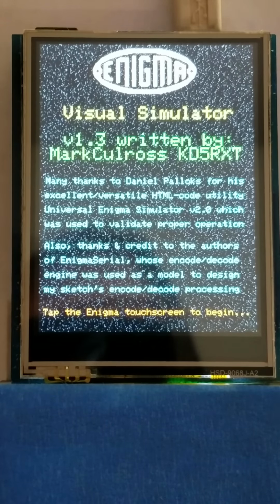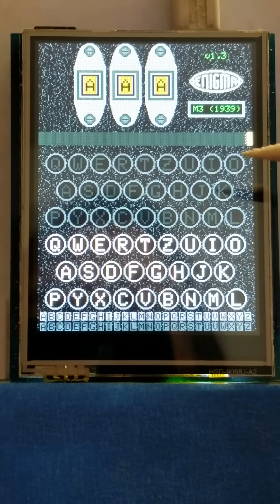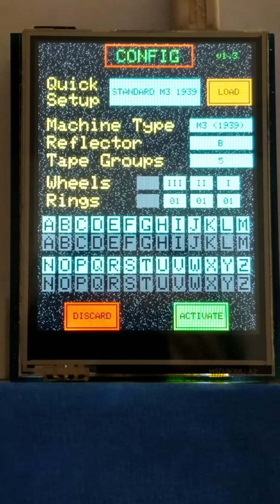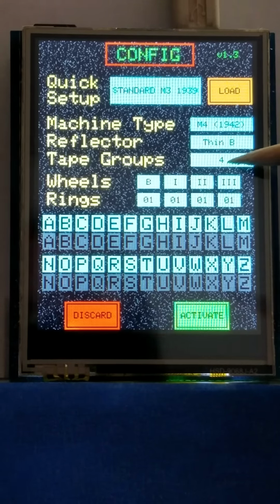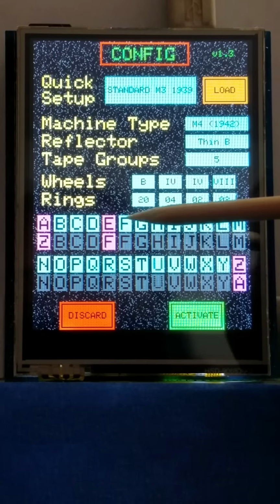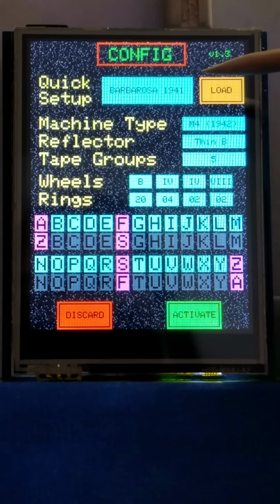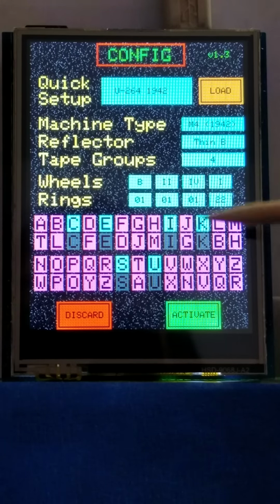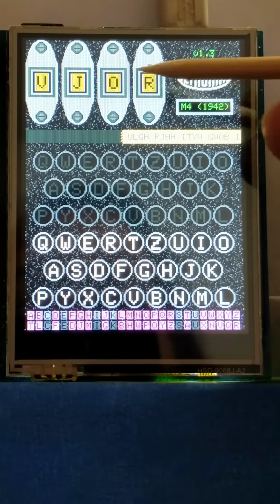Overview of the Enigma Visual Simulator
This video provides a quick overview of the features implemented in the Enigma Visual Simulator, running on an Arduino Uno, with an Adafruit touchscreen display.  This simulator includes operations of the M3, M4, D, Rocket K, and Swiss K versions of the Enigma.  Each machine is fully configurable (only allowing selections appropriate for the selected model - number & model of wheels, rings, reflector, and plugboard if present). The simulation also includes machine presets for sticky processing standard test messages used to validate its operation (message credit to the Crypto Museum).  Input is either from the simulated keyboard or from the serial port, and output is shown both on the light board and a simulated tape.  For those interested in the initial workings of the Enigma, output from the serial port also shows the entire path that each character takes thorough the wheels and plugwires as it is processed by the Enigma.